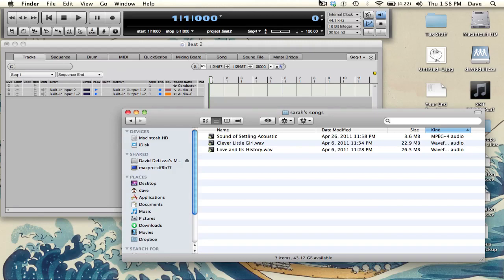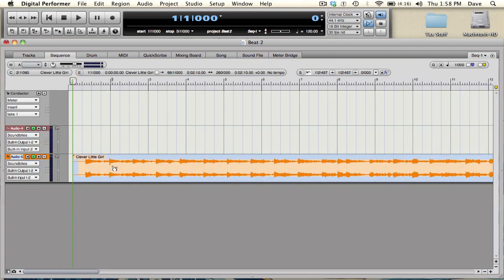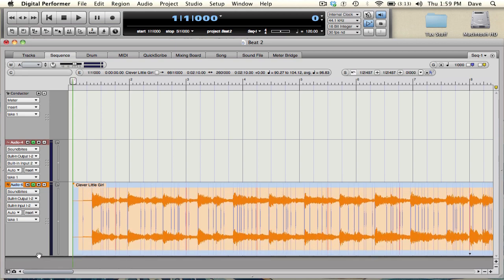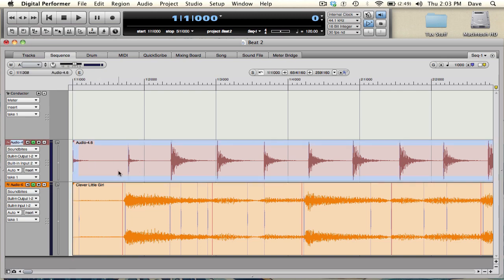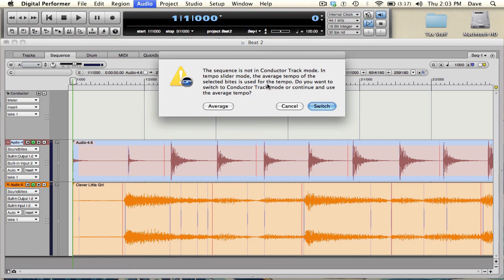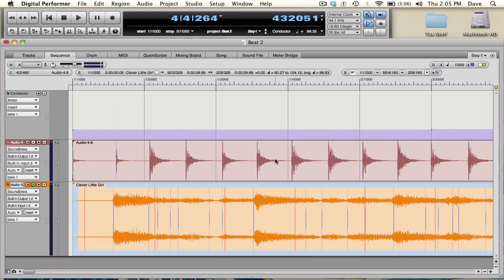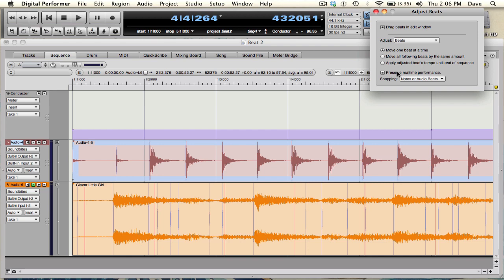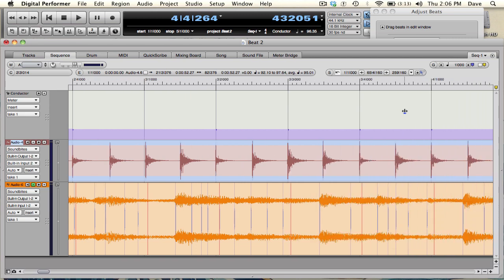Beat Detection with Clap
Using Digital Performer's Soundbite Tempo analysis to make a conductor track from a freely recorded file.